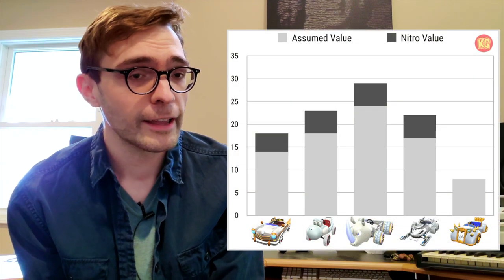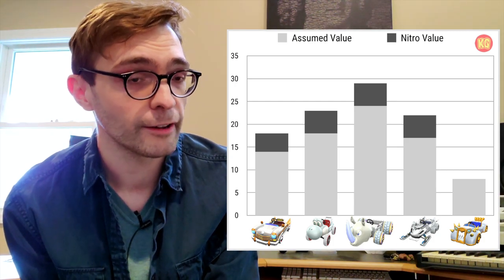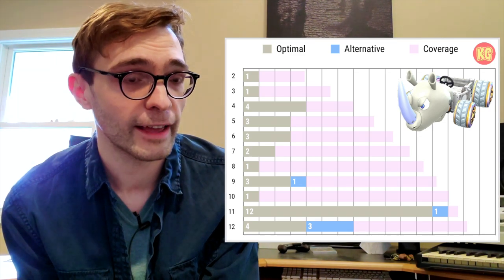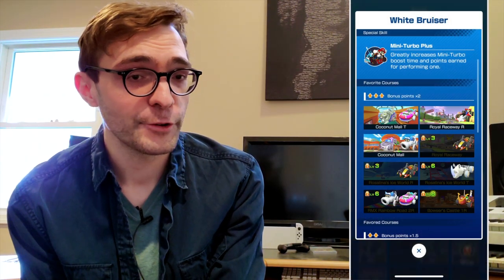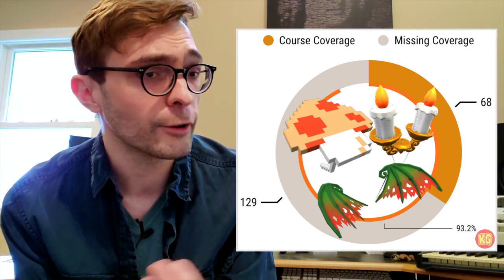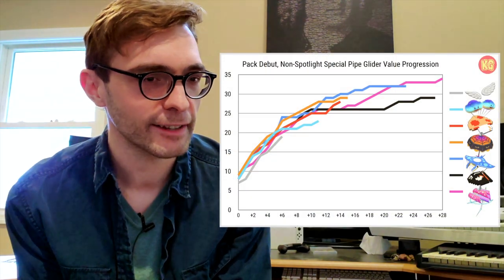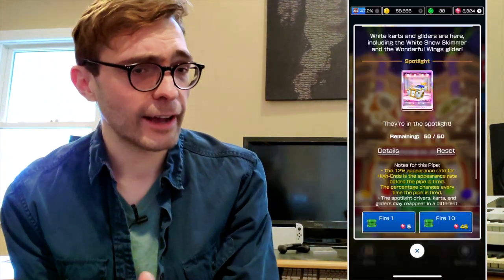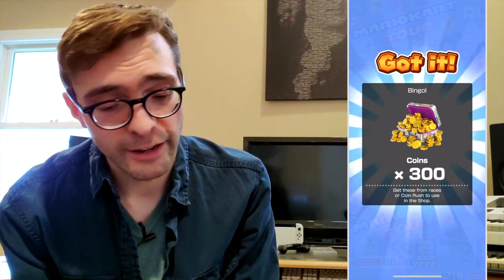White Karts and Gliders DEEP DIVE Ft. Optimization Analysis and Value Projection | Doctor Tour ACP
Is the next major value alert here? Mario Kart Tour introduces the White Karts and Gliders pipe with a fascinating collection of both old and new. Kevin Garrett provides a full breakdown by charting greater depths for identifying future value to better equip you with the latest knowledge and then some to approach the vast world that is Mario Kart Tour!

Want to get all of the latest cutting edge tips and strategies for Mario Kart Tour?